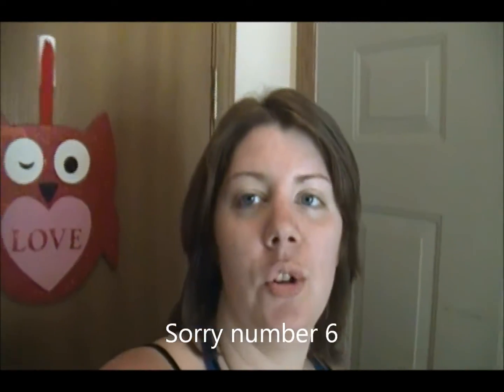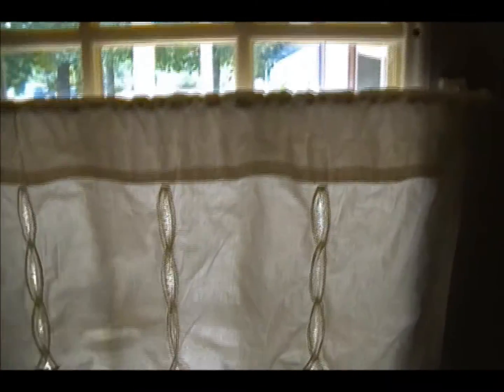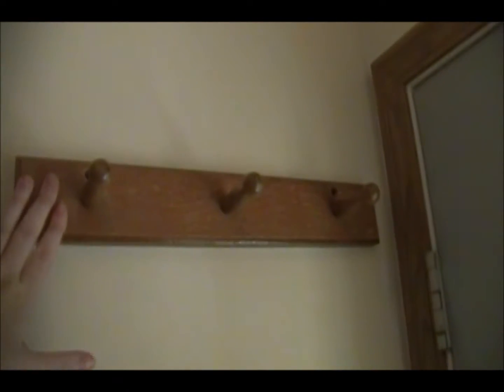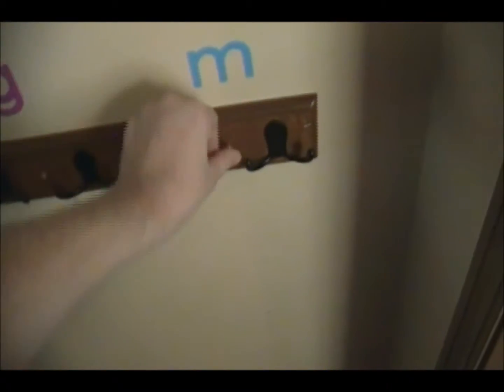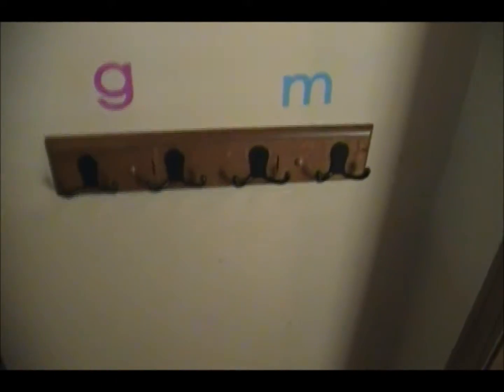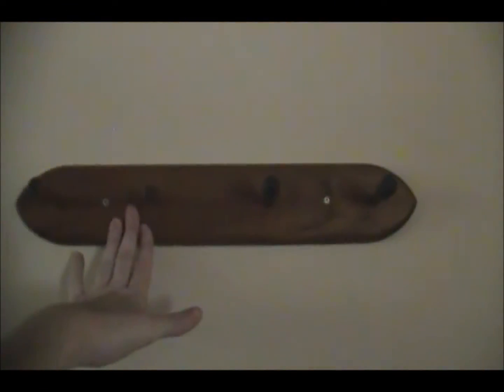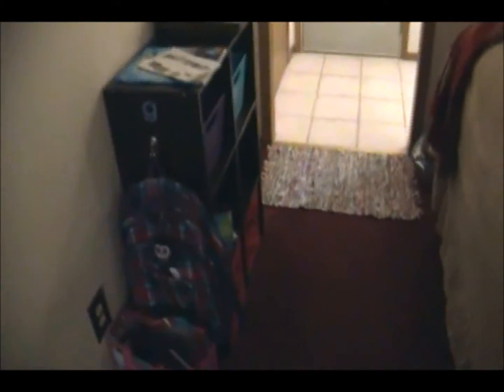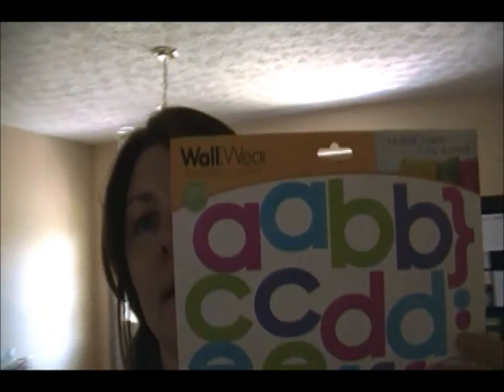VEDA Day 6 How to organize a small entryway for back to school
Published Aug 6,2014-Hey guys! I just wanted to show you how I organized our small entryway for back to school. I hope that these tips will help with your entryway or mudroom.